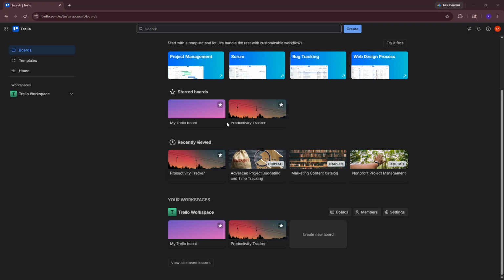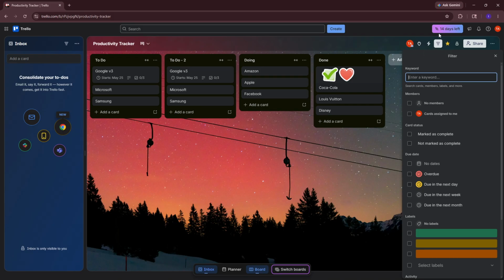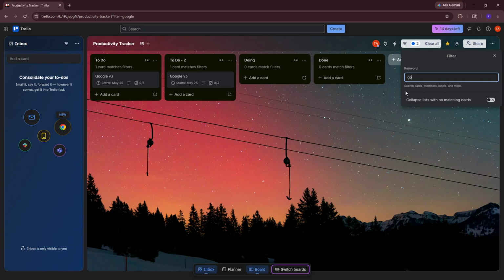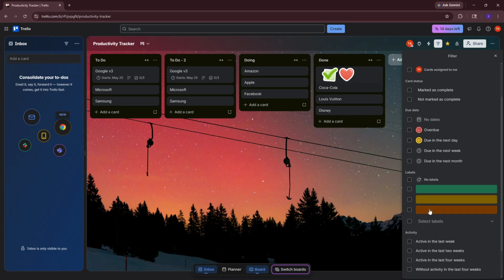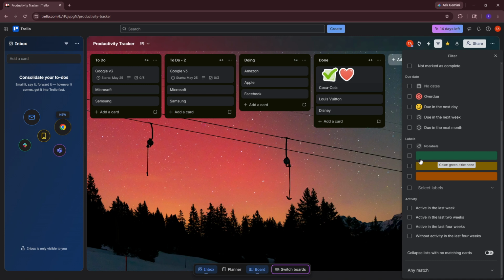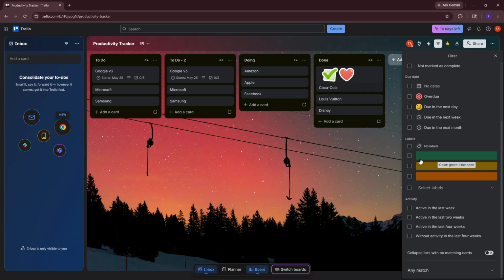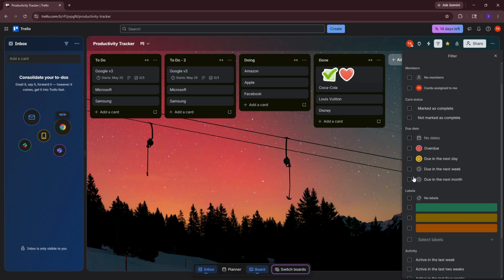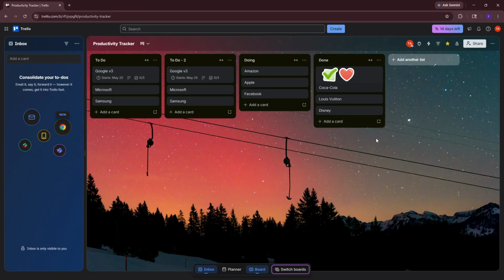Filter Trello Cards [Simplified]